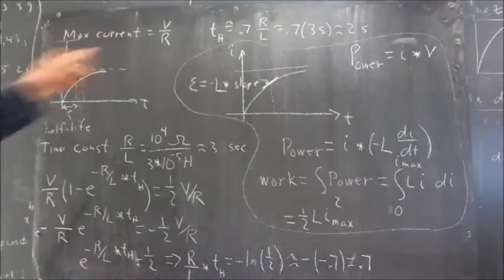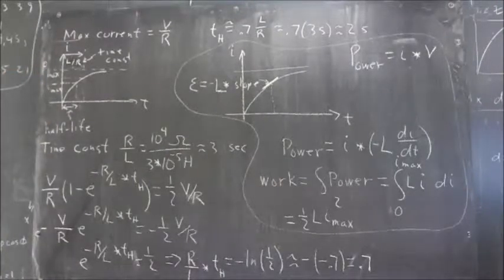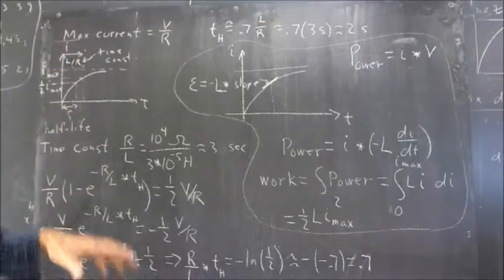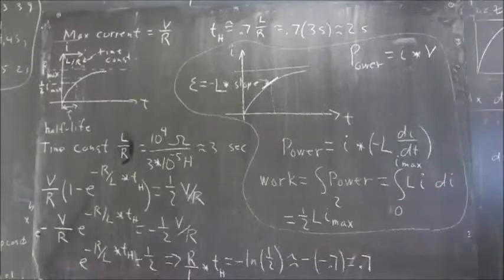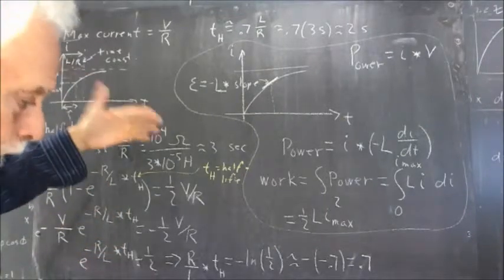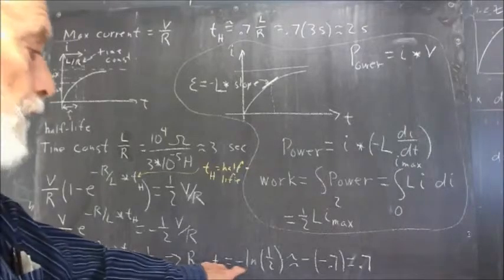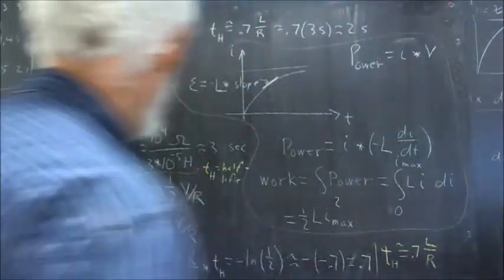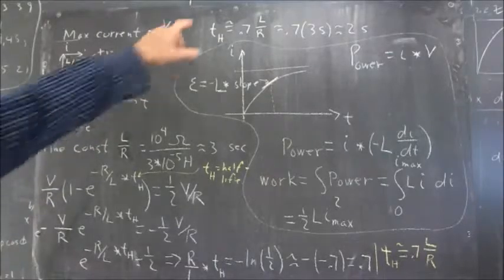232 200 note error correction at beginning finding time const and half life for RL circuit